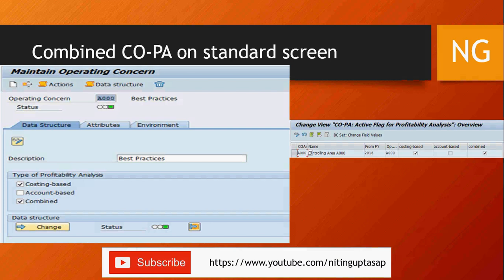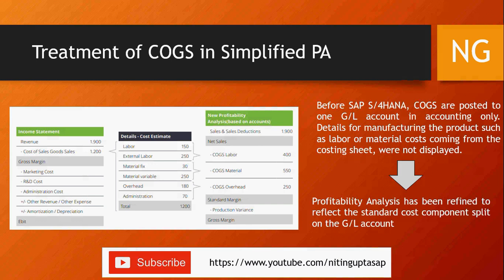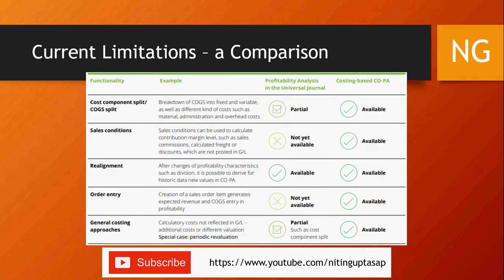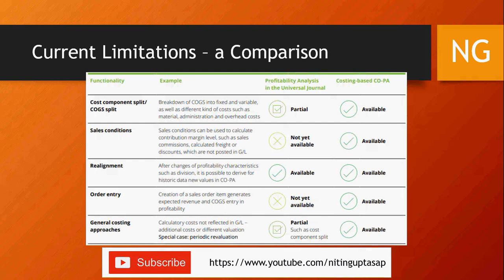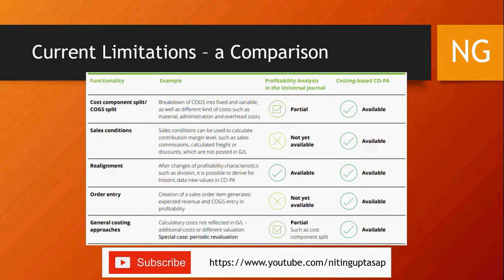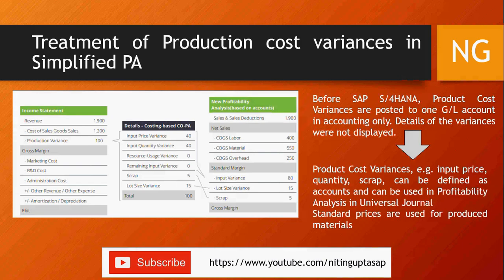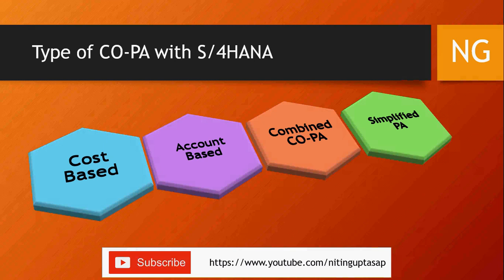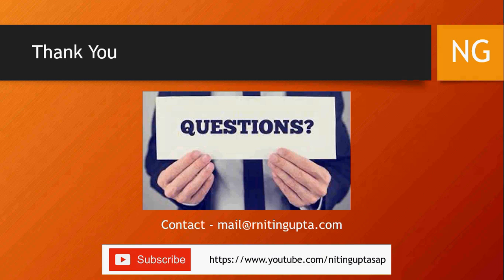SAP Central Finance Profitability Analysis Part 1